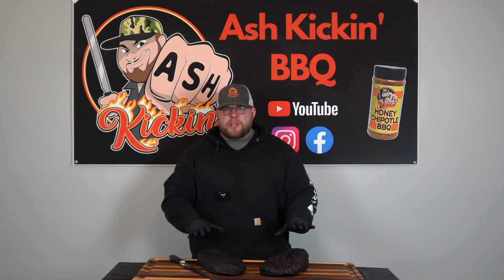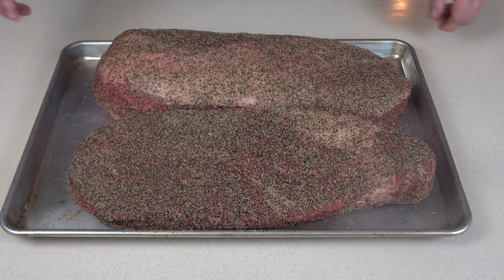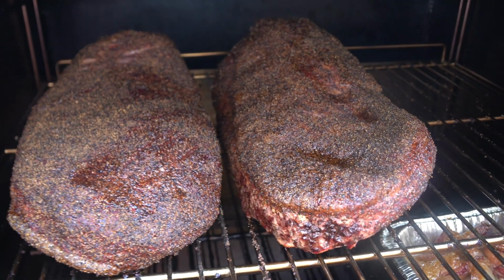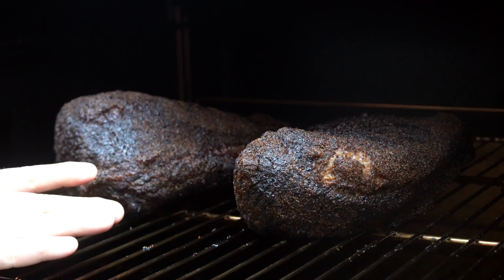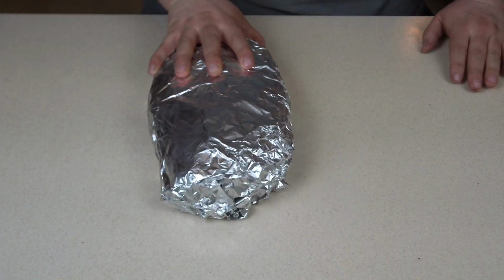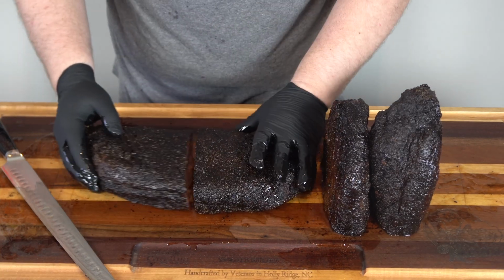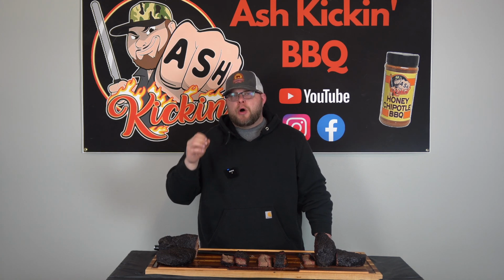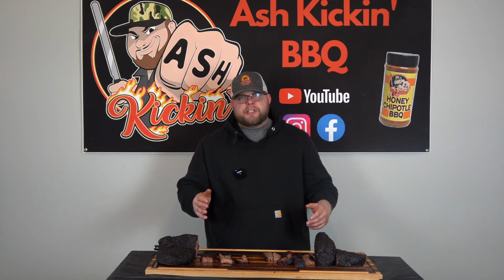The Ultimate Brisket Battle: Fat Up Or Fat Down? | Ash Kickin' BBQ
In this ultimate brisket battle video, let's find the answer to the age-old debate: fat up or fat down? Watch to find out the best way to cook your brisket for ultimate flavor , juiciness, and tenderness!

**Links for everything I use down below**

-Livia's Seasoning

-Granulated Garlic

-Diamond Crystal Kosher Salt

-16 mesh black pepper

-Shun Chefs Knife

-Disposable Cutting Boards